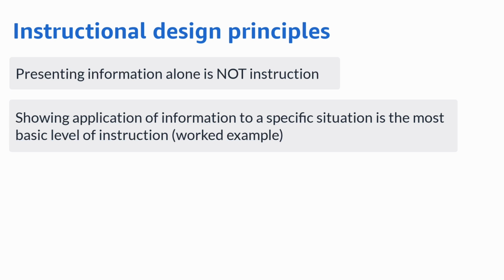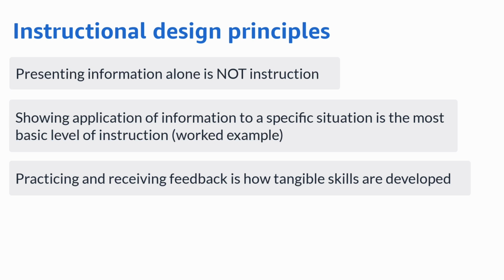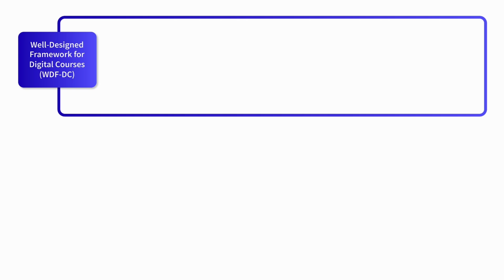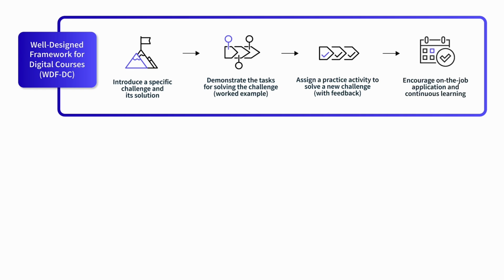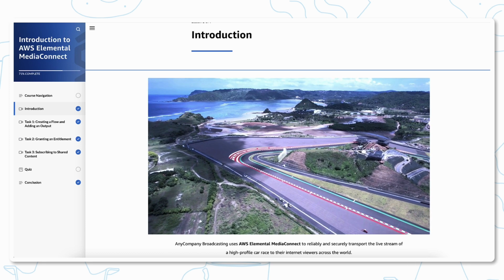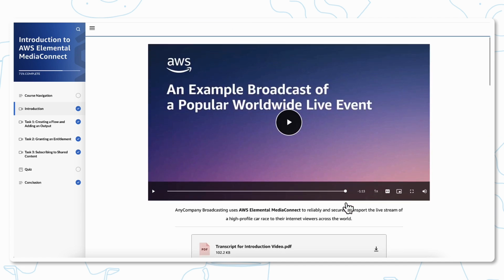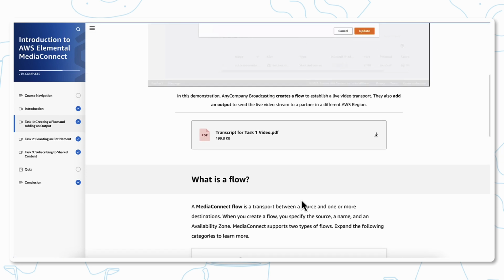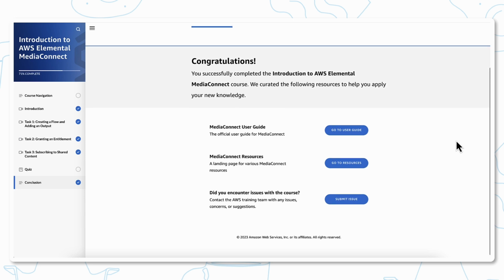The Well-Designed Framework for Digital Courses (WDF-DC)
A straightforward and evidence-based framework for designing digital courses.